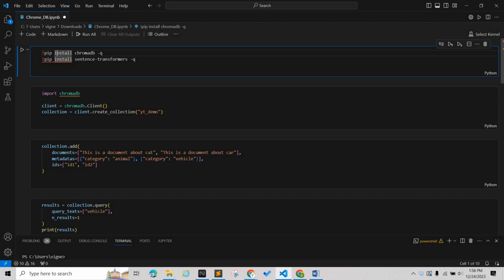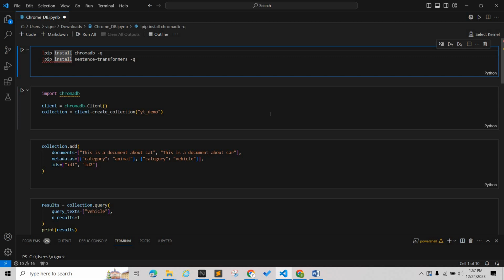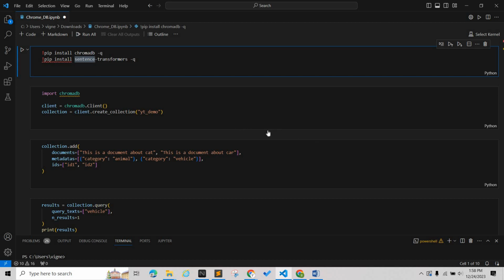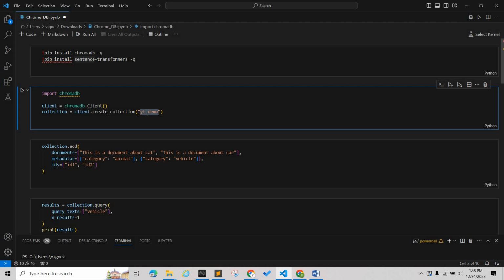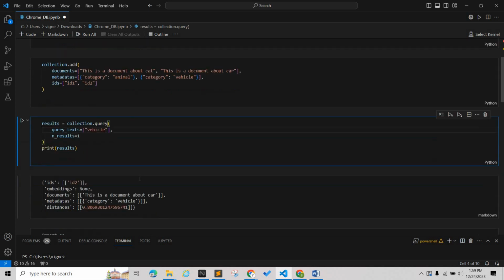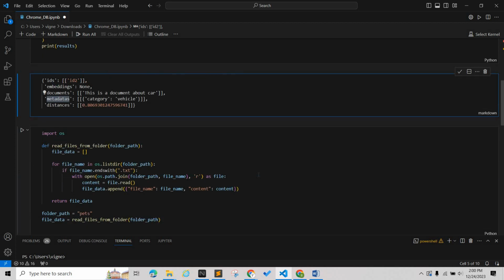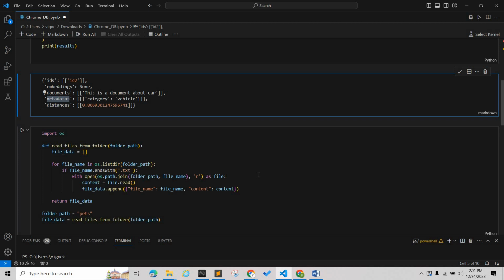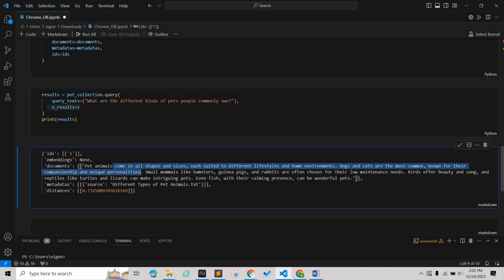ChromaDB: An Open-source vector embedding database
ChromaDB, an innovative open-source vector embedding database! Explore how this powerful tool transforms data storage and retrieval, offering advanced capabilities for managing vector embeddings.